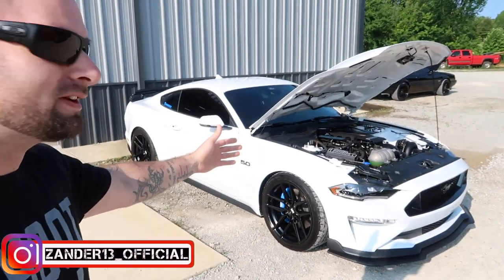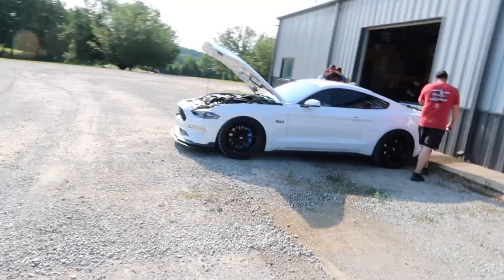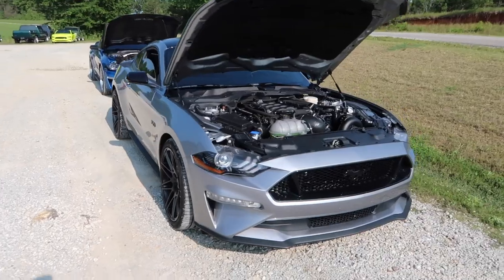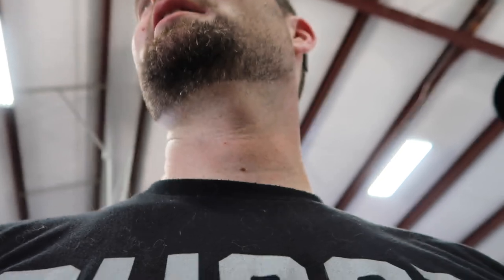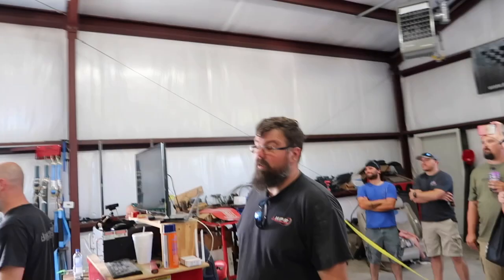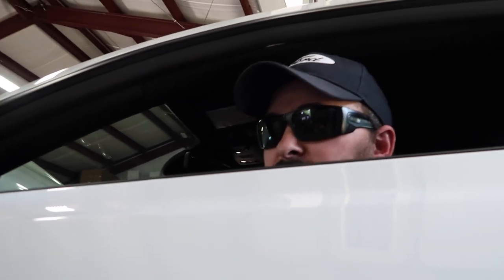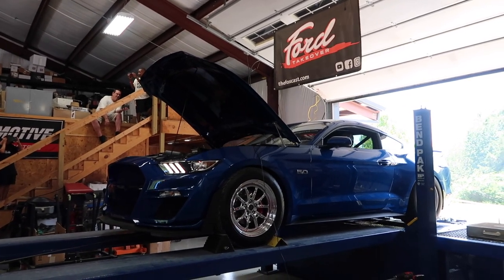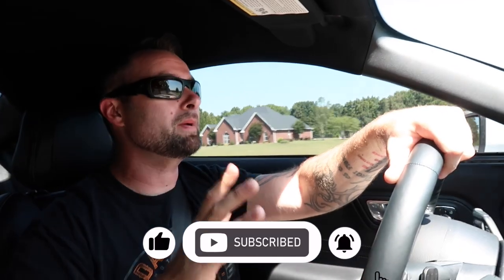MY ESS G3X SUPERCHARGED MUSTANG GT FINALLY HITS THE DYNO... BIG RESULTS!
First day of Ford Takeover 2023 and our first time on the dyne since the ESS Supercharger G3x was installed at HPR Automotive on my 2022 Ford Mustang GT s550!

SAVE MONEY ON PARTS:
MY VEHICLES:
2022 HARLEY DAVIDSON LOW RIDER S
2022 FORD MUSTANG GT